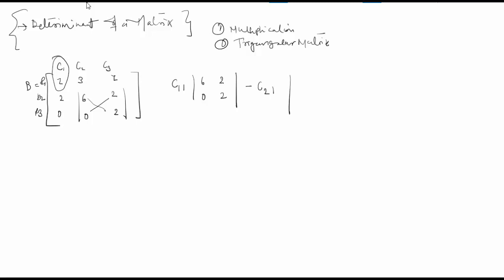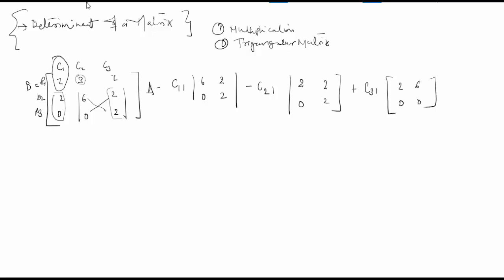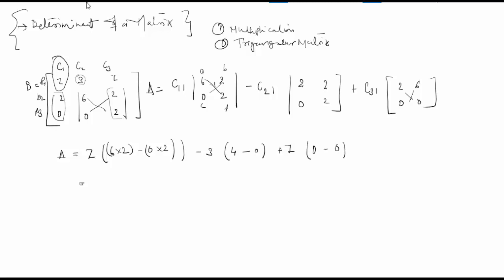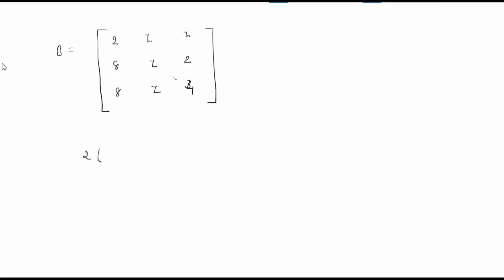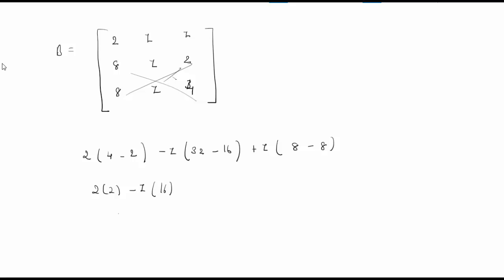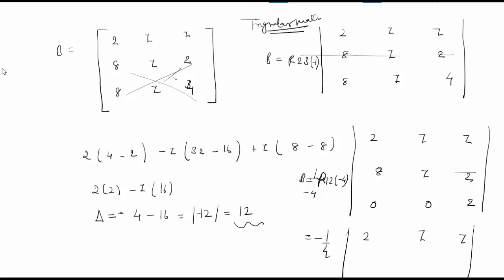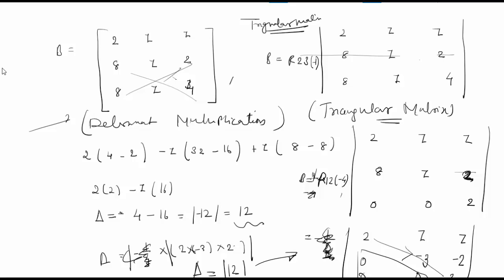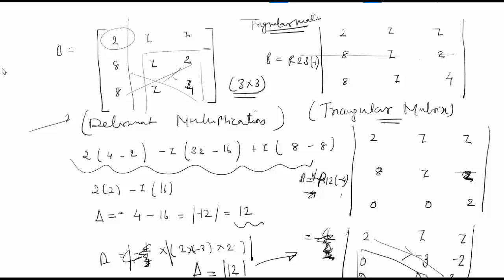Finding Determinant of a Square 3X3 Matrix Example Solved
Finding Determinant of a Square 3X3 Matrix , determinant of a 3x3 matrix formula  , determinant of triangular matrix